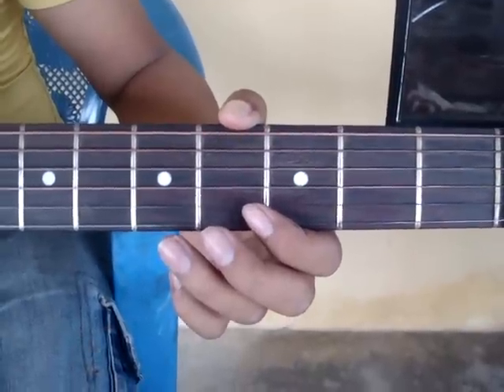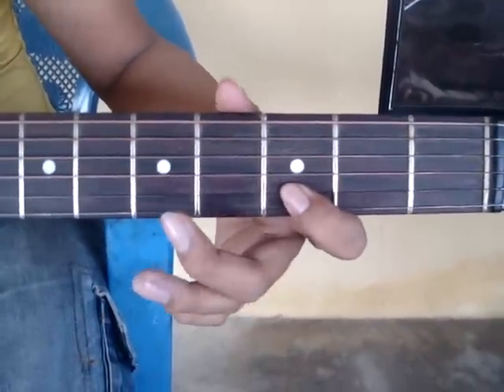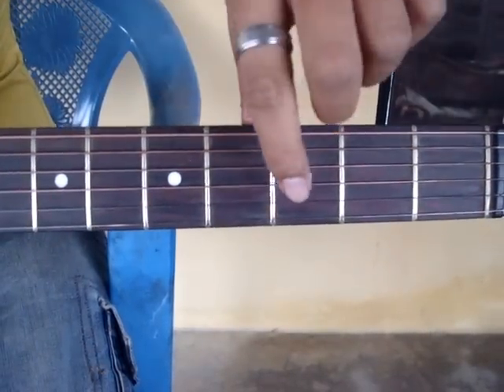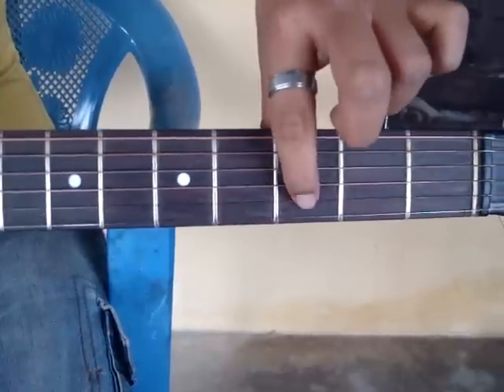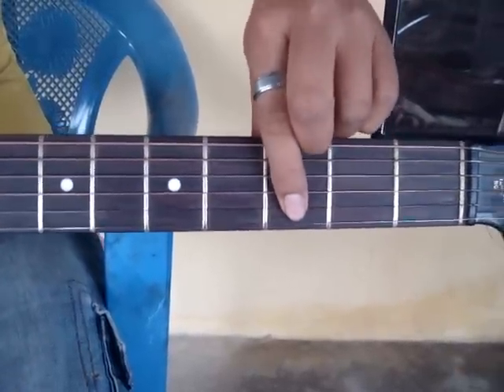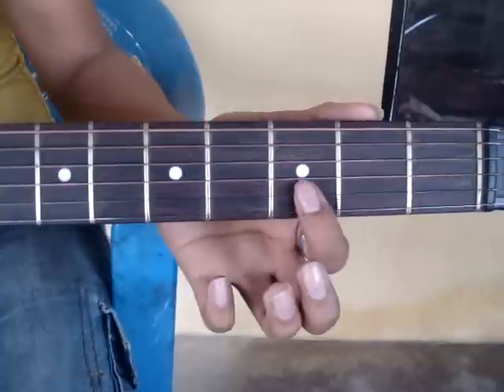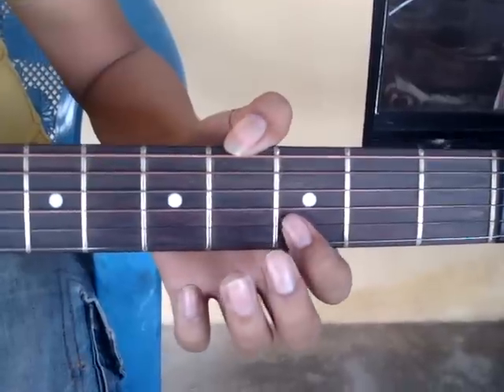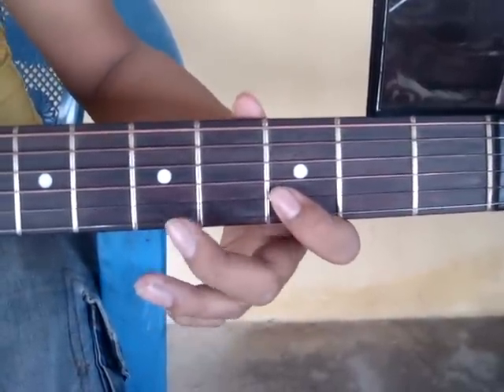Dhoom tune on guitar.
Guitar tabs for Dhoom Tune :
1st line:
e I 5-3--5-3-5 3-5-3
B I---3 6 4-3--

2nd line:
B I---3 6